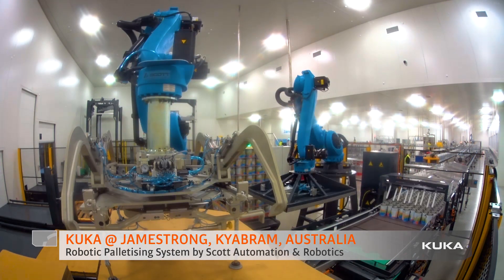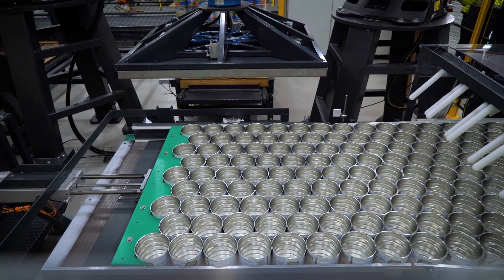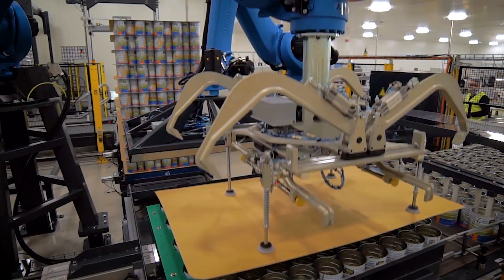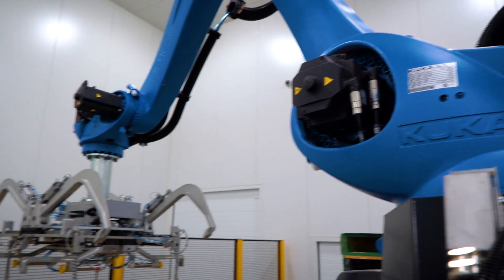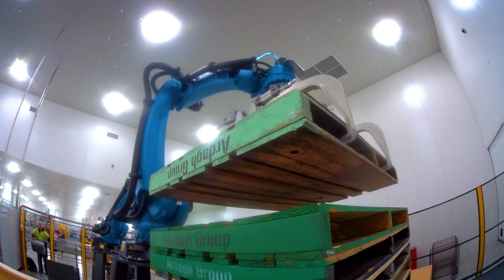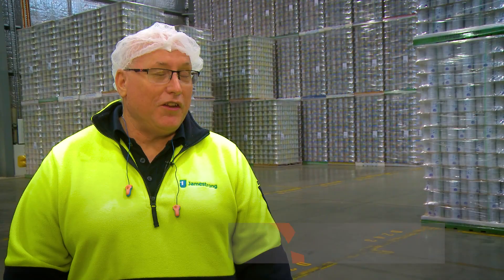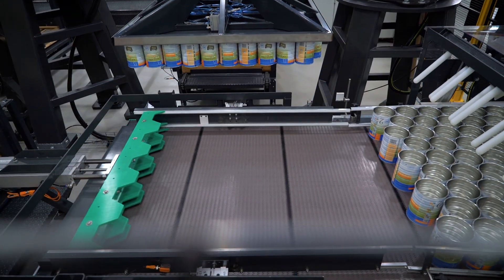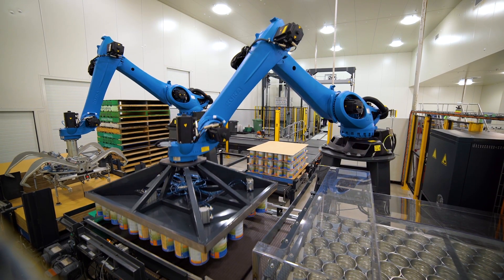Robotic Palletizing System Fuels Growth at Jamestrong Australia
KUKA Robotics Australia and System Partner Scott Automation help create growth and employment in regional Australia

Scott Automation and Robotics developed a highly efficient palletizing system for Australian container manufacturer, Jamestrong, right down to customizing the KUKA KR 180 R3200 PA robots in Jamestrong’s corporate shade of blue